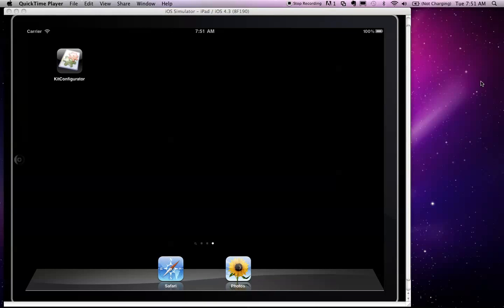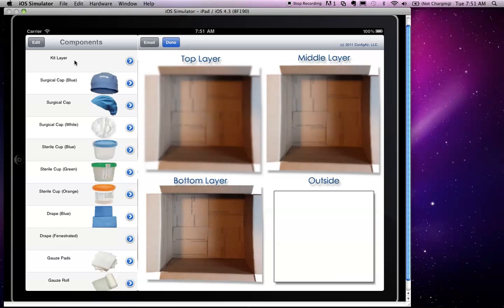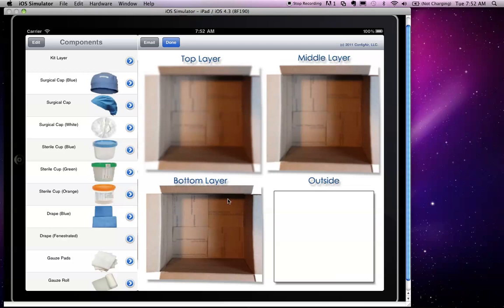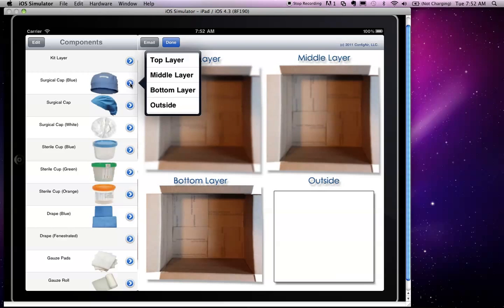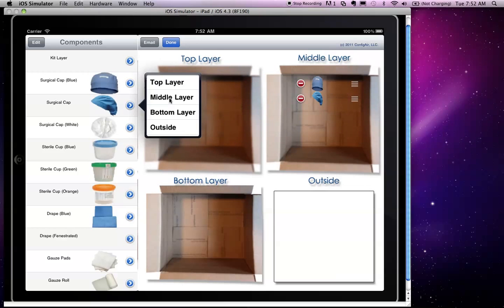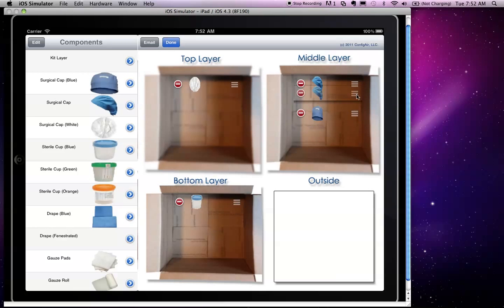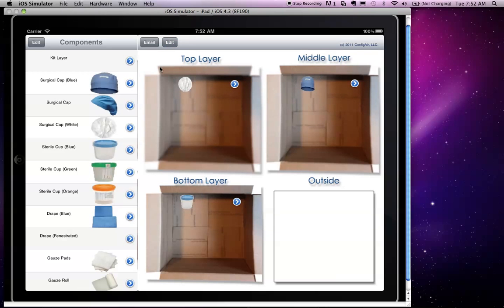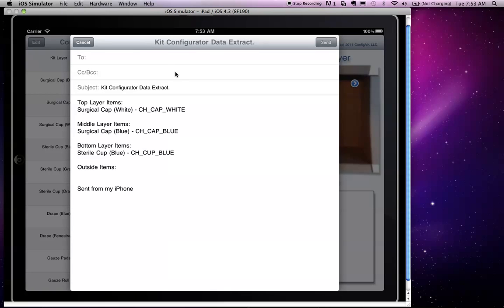Medical Kit Configurator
Example of a custom mobile product configuration application using SAP Variant Configuration rules to help in creation of medical kits. A simple two-dimentional layout is presented allowing the user to place and sequence kit elements in various kit layers.